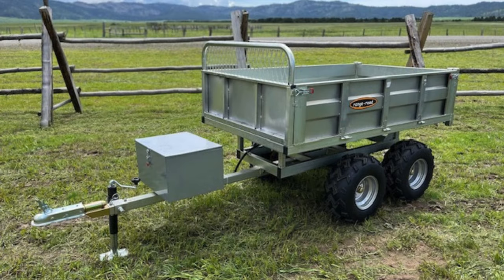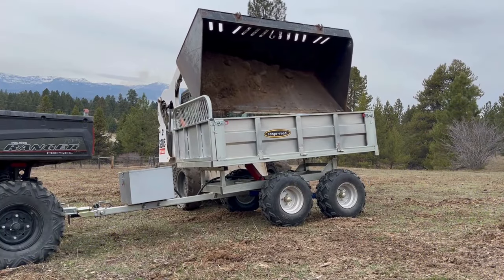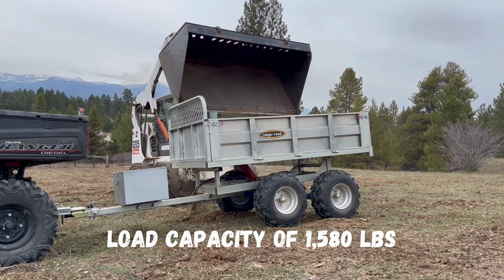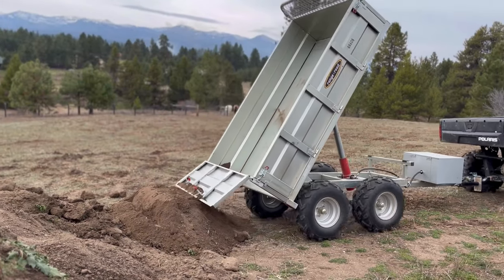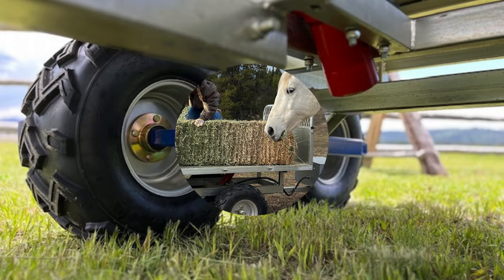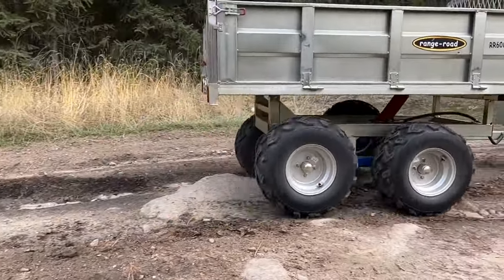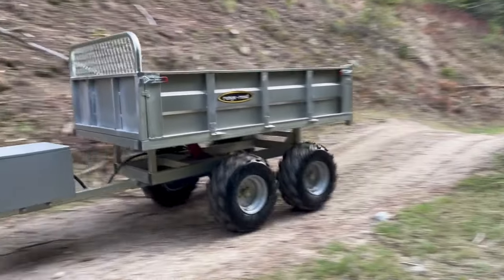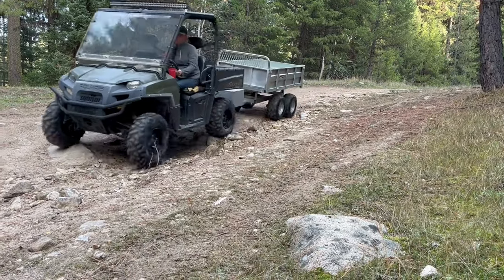Range Road RR608 Trailer Hydraulic Dump ATV/ UTV Off Road Trailer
The Range Road RR608 stands out as a flexible and adaptable trailer suitable for a wide range of tasks. Whether you’re cutting firewood in the forest, doing chores around the homestead, or working on the ranch, this trailer can be a very beneficial tool. Its standout feature is the large galvanized hydraulic dump bed, making it a great choice for heavy-duty jobs. The rear swinging tailgate makes it simple to spread loads, adding to its versatility. Additionally, with the quick and easily removable sides, you can effortlessly load and unload virtually any type of cargo.